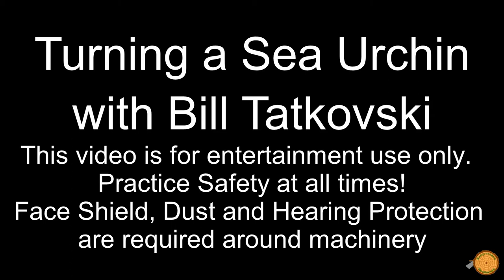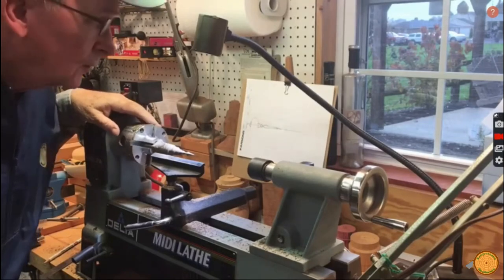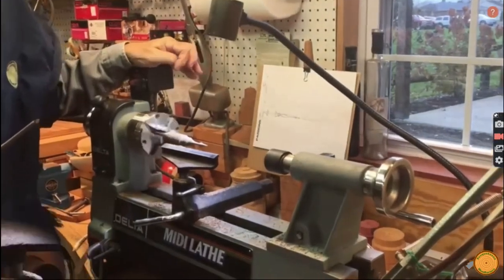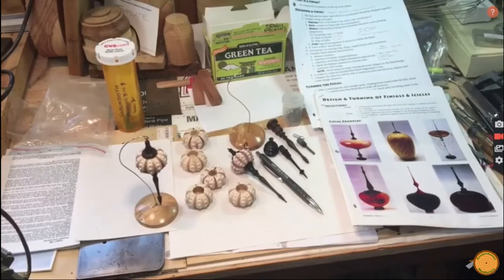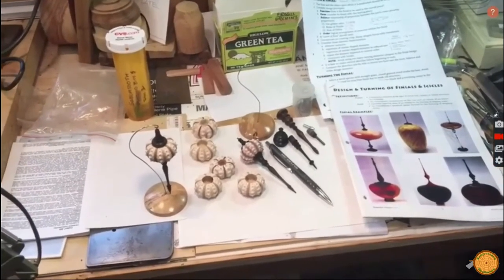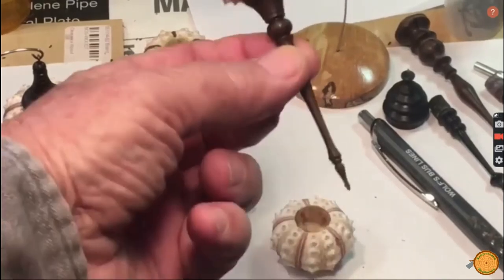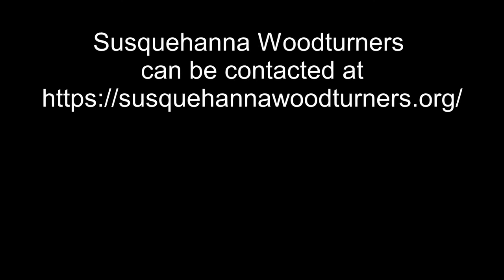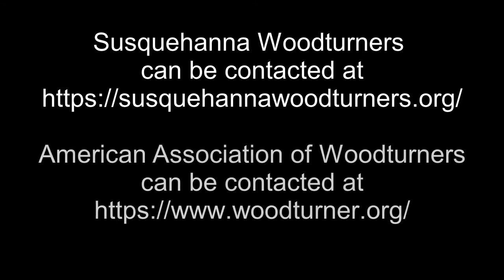2021 Virtual Farm Show Bill Tatkovski Sea Urchin Shell Ornament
In this video produced for the 2021 virtual Pennsylvania State Farm Show, Susquehanna Woodturners club vice president Bill Tatkovski demonstrates turning finials and icicles for a sea urchin shell ornament.

For more information on the Susquehanna Woodturners Club, visit the club

The Susquehanna Woodturners Club is a chapter of the American Association of Woodturners.  To find a chapter near you, visit the AAW